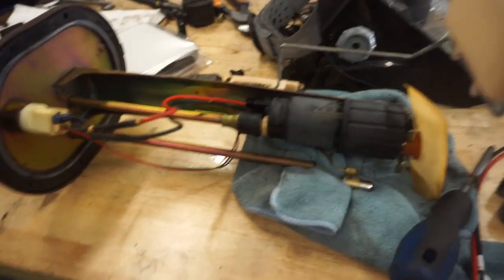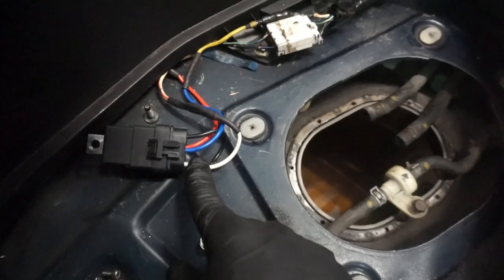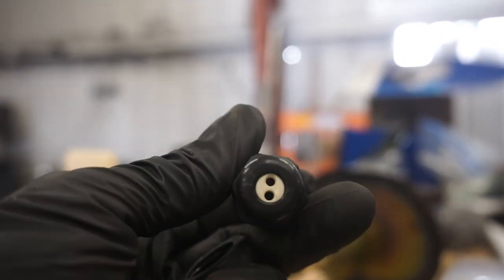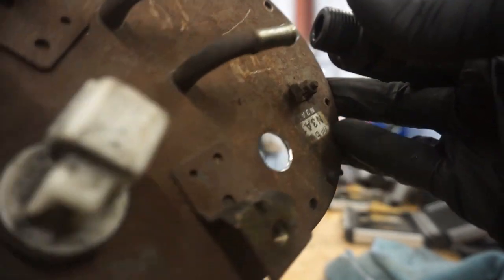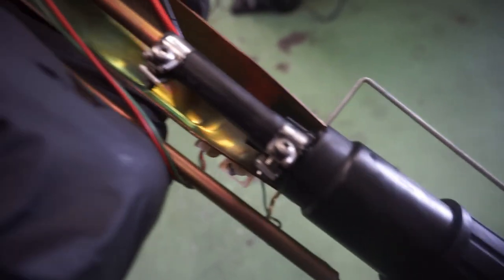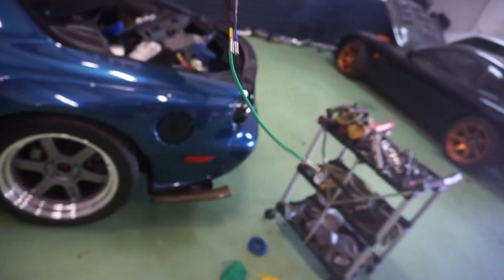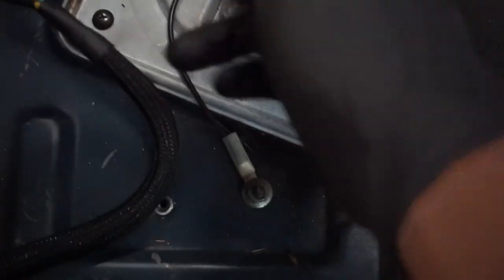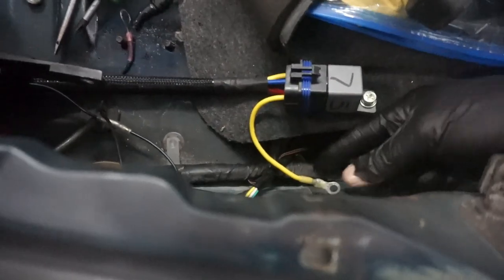FD RX7 Fuel Pump Upgrade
a guide to doing your fuel pump upgrade once.